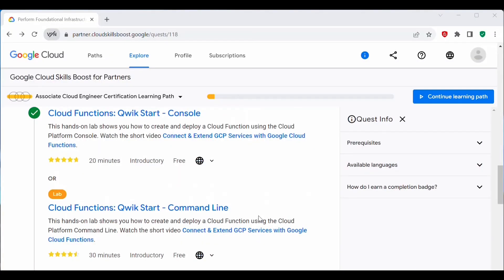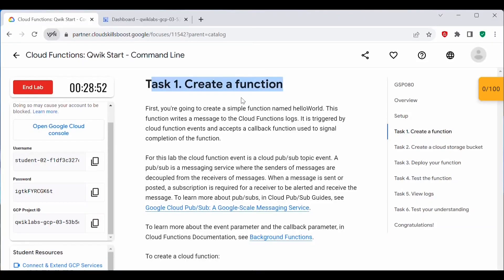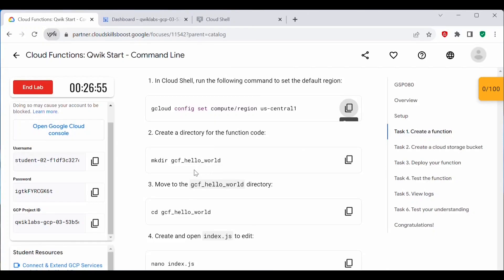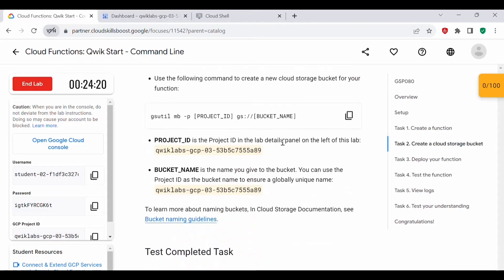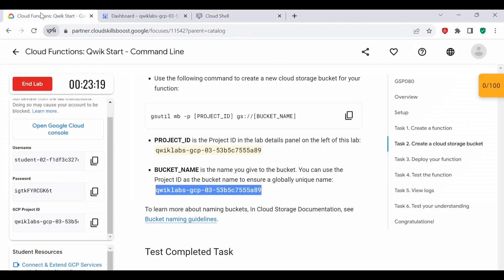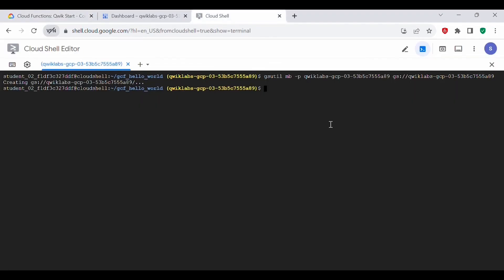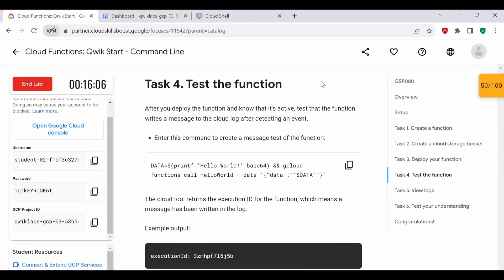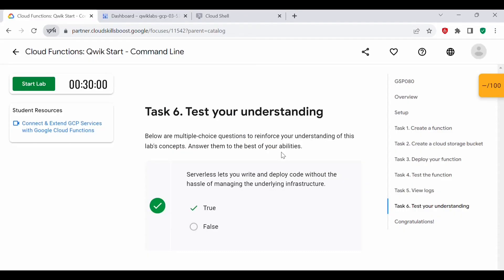Cloud Function from Command-Line Interface - GCP QwikLab with explanation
How to Create Cloud Function from Command Line Interface - GCP QwikLab with explanation
In this video we will perform the below tasks
1. Create a simple cloud function
2. Deploy and test the function
3. View logs